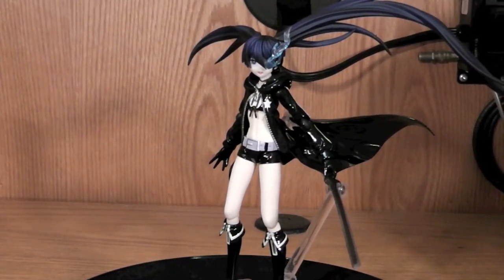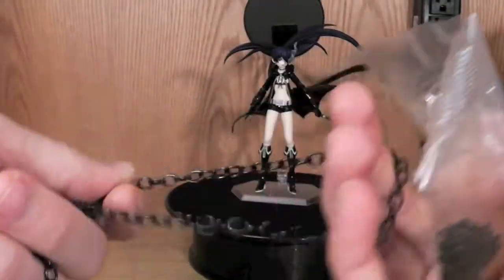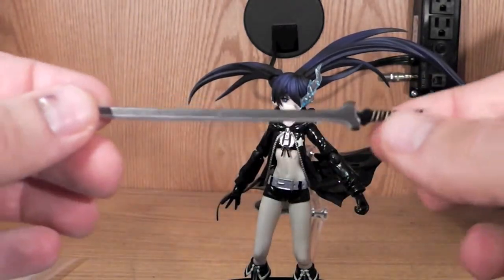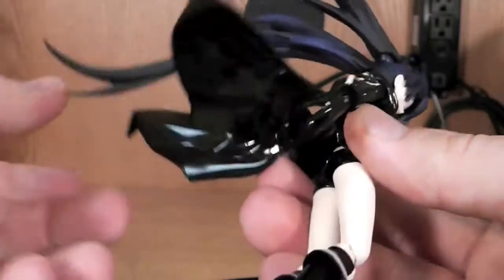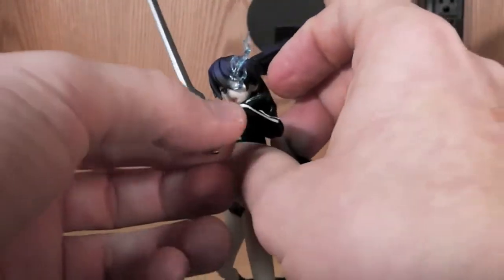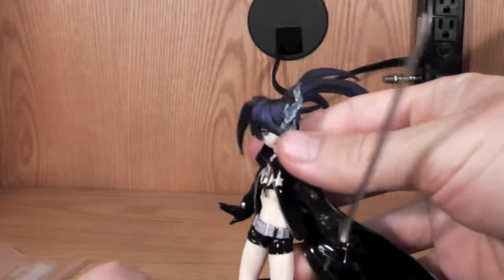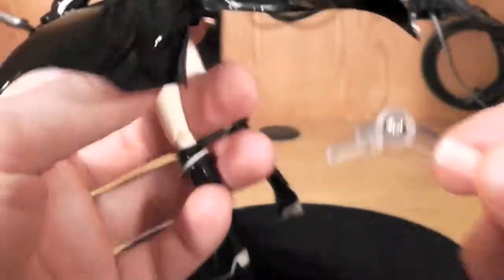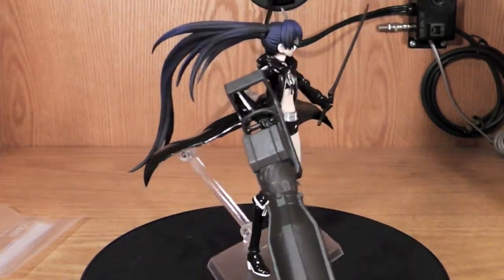Black Rock Shooter SP-012 Figma Review